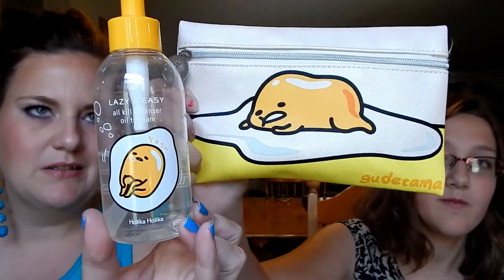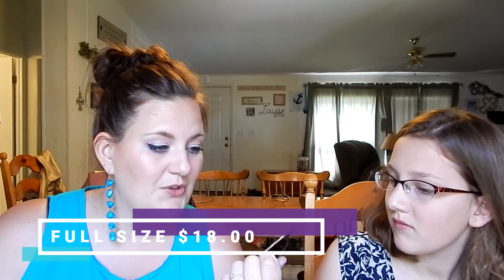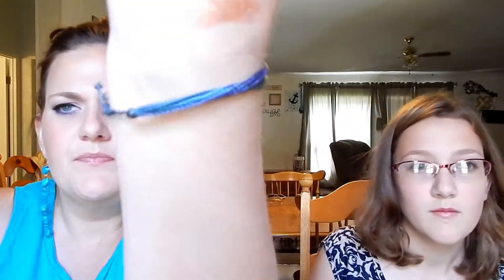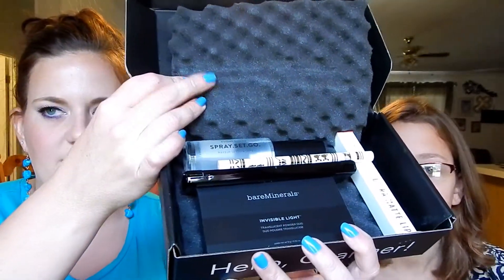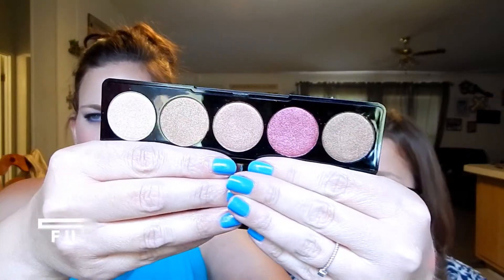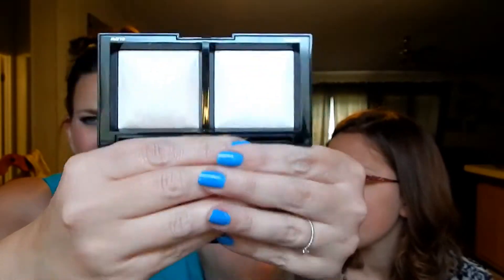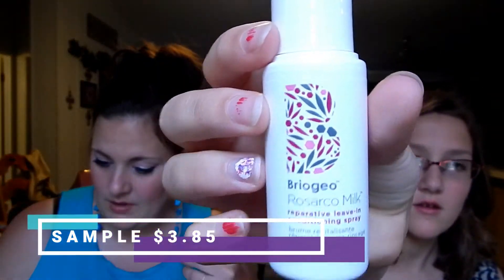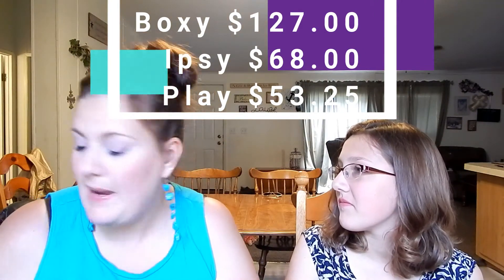Ipsy, Sephora Play and boxycharm unboxings JULY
Grove all natural products in one place